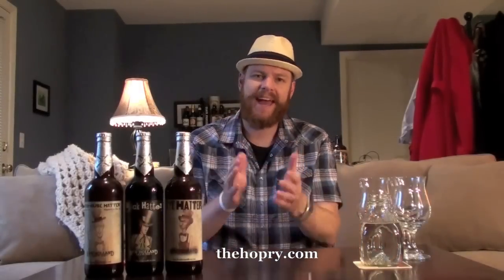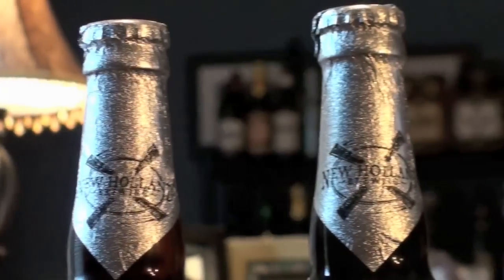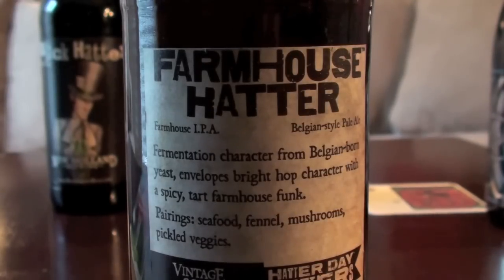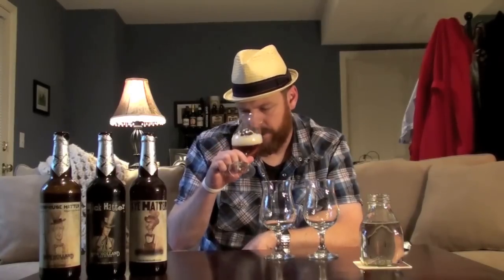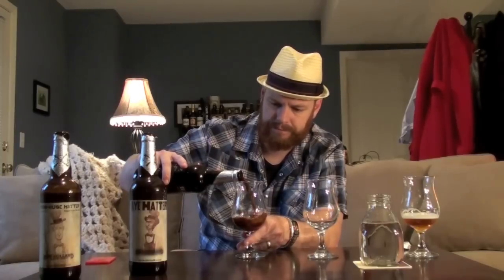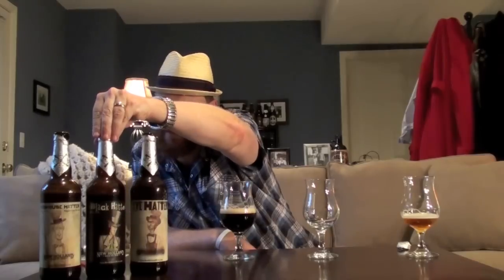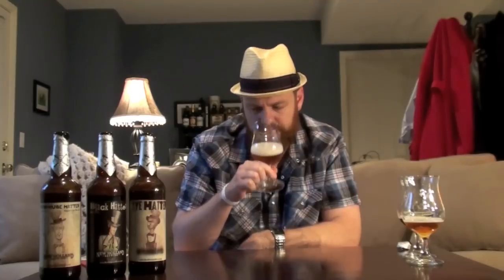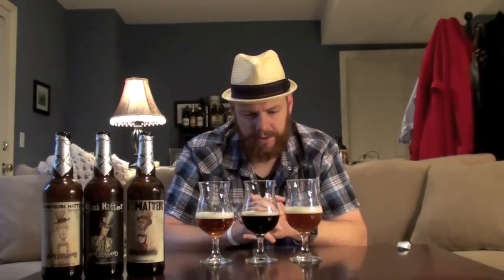The Hopry Special # 19 New Holland Mad Hatter (Variation) Tasting